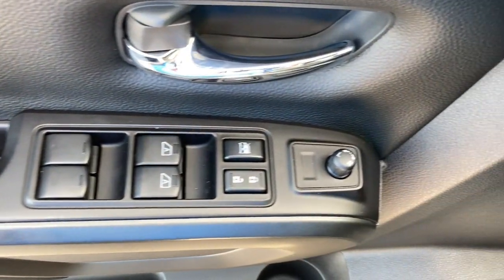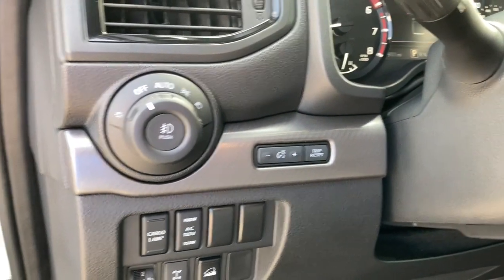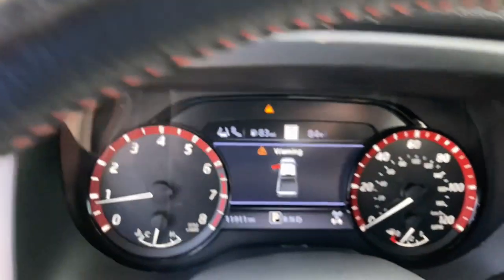2020 Nissan Titan Starke, Gainesville, Orange Park, Near Me, Lake City, FL PLN511979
Glacier White Used 2020 Nissan Titan available in Starke, Florida at Duval Chevrolet. Servicing the Gainesville, Orange Park, Lake City, FL area.

Duval Chevrolet
1901 North Temple Ave

BLACK  LEATHER SEAT TRIM  -inc: unique contrast stitching and PRO-4X embroidery,[K03] PRO-4X UTILITY PACKAGE  -inc: Proximity Activation  LED signature headlamps and cargo lamp  110V Outlet in Bed  Utilitrack System w/4 Tie-Down Cleats  Power Sliding Rear Window w/Defogger  LED Tailgate Area Illumination  Trailer Brake Controller  LED Under Rail Bed Lighting  Rear Utility Bed Step  Fender Premium Audio System w/12 Speakers  amplifier  underseat subwoofer  center channel speaker and front and rear tweeters  Front & Rear Parking Sensors,BLACK  CLOTH SEAT TRIM W/VINYL BOLSTERS  -inc: PRO-4X embroidery,[K13] PRO-4X BADGED FLOOR MATS  -inc: Rear Under Seat Storage,[K11] REAR BUMPER STEP W/ELECTRONIC TAILGATE LOCK,GLACIER WHITE,Four Wheel Drive,Locking/Limited Slip Differential,Tow Hitch,Power Steering,ABS,4-Wheel Disc Brakes,Brake Assist,Locking/Limited Slip Differential,Brake Actuated Limited Slip Differential,Aluminum Wheels,Tires - Front All-Terrain,Tires - Rear All-Terrain,Bed Liner,Conventional Spare Tire,Tow Hooks,Heated Mirrors,Power Mirror(s),Integrated Turn Signal Mirrors,Rear Defrost,Sliding Rear Window,Privacy Glass,Intermittent Wipers,Variable Speed Intermittent Wipers,Rain Sensing Wipers,Power Door Locks,Daytime Running Lights,Automatic Headlights,LED Headlights,Fog Lamps,AM/FM Stereo,Navigation System,Satellite Radio,MP3 Player,Bluetooth Connection,Auxiliary Audio Input,HD Radio,Smart Device Integration,Requires Subscription,Steering Wheel Audio Controls,Auxiliary Audio Input,Power Driver Seat,Bucket Seats,Driver Adjustable Lumbar,Pass-Through Rear Seat,Rear Bench Seat,Adjustable Steering Whe